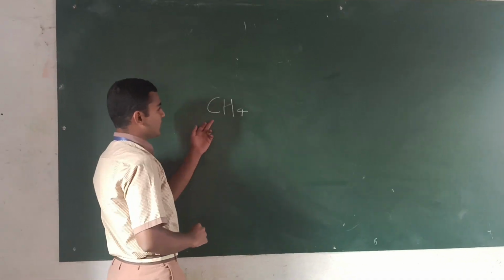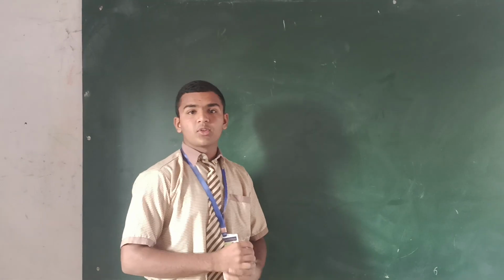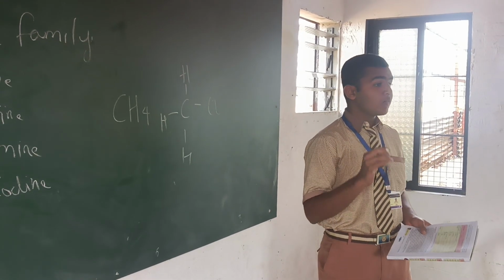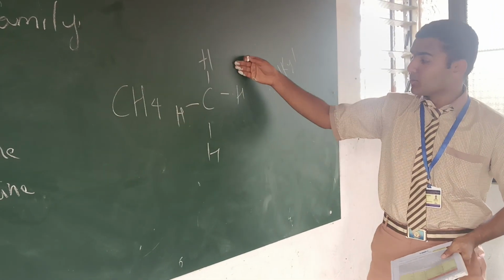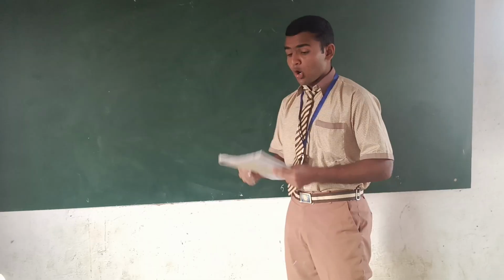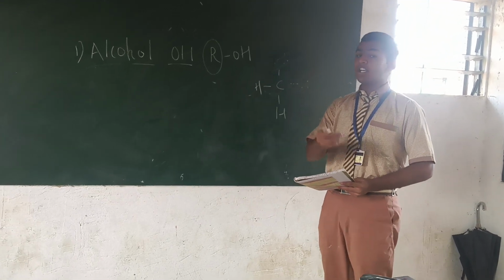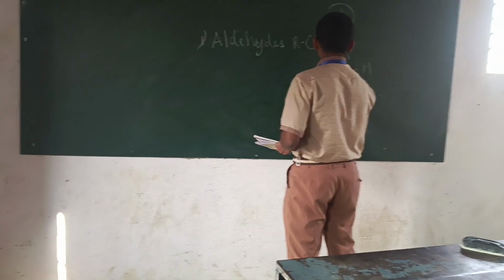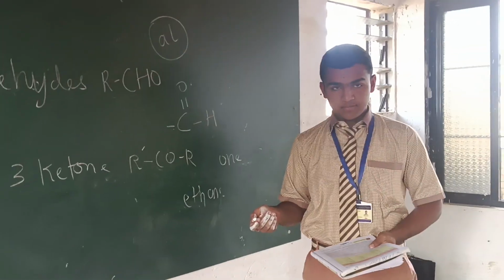10th Functional groups explained by Hannan